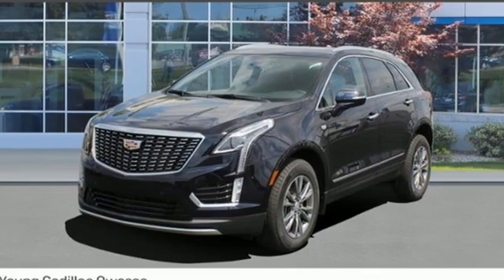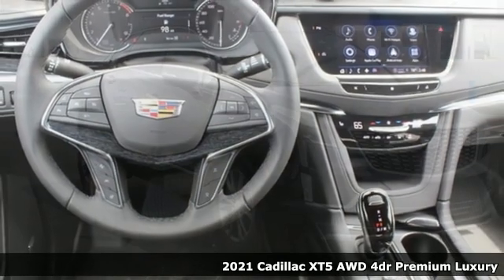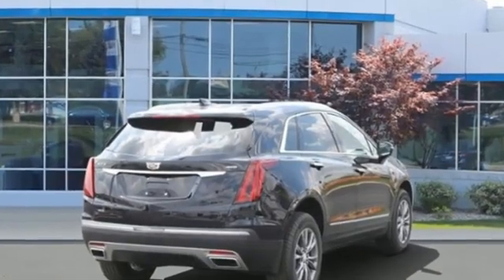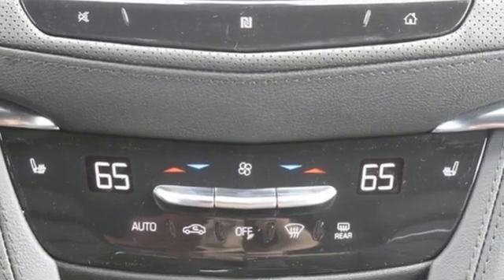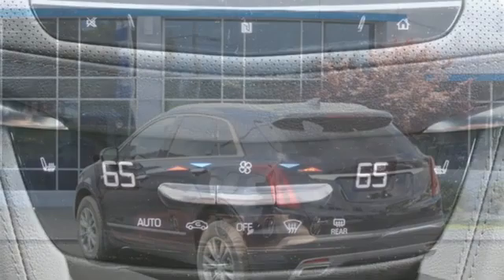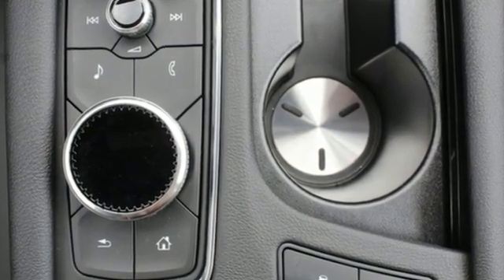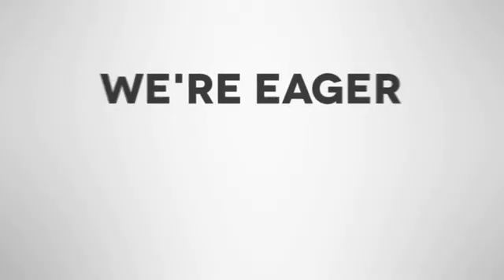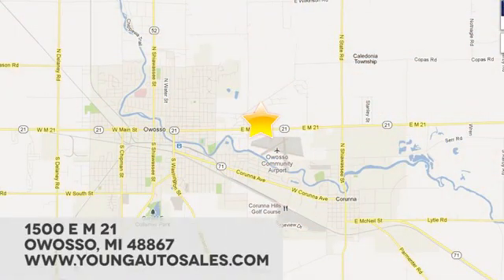New 2021 Cadillac XT5 Lansing MI Flint, MI #92299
Year: 2021
Make: Cadillac
Model: XT5
Trim: Premium Luxury
Engine: 3.6L V6 DI VVT
Transmission: 9-Speed Automatic
Color: Blue
Interior: Black
Stock #: 92299
VIN: 1GYKNDRS3MZ187400
Dark Moon Blue Metallic 2021 Cadillac XT5 Premium Luxury AWD 9-Speed Automatic 3.6L V6 DI VVTbrbrRecent Arrival! 18/26 City/Highway MPG Price includes: $2000 - Cadillac Bonus Cash Program. Exp. 06/01/2021 Eligible Customers: Bonus Cash that is good towards the purchase of an eligible model. $500 - Cadillac Consumer Cash Program. Exp. 06/01/2021 All consumers qualify.

Address:
1500 E Main St